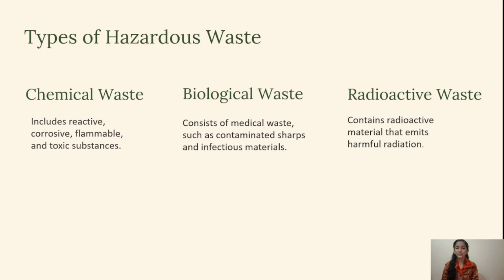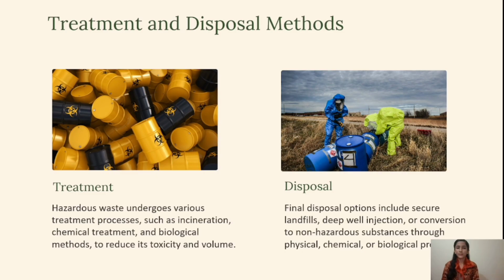Hazardous waste||Waste Management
Dive into the world of hazardous waste in our latest video, exploring its environmental impact, proper disposal methods, and the urgent need for responsible waste management. Discover the crucial steps we can take to minimize the ecological footprint of hazardous materials.